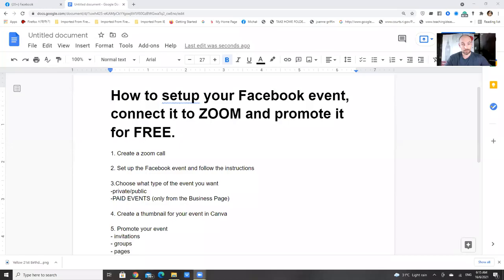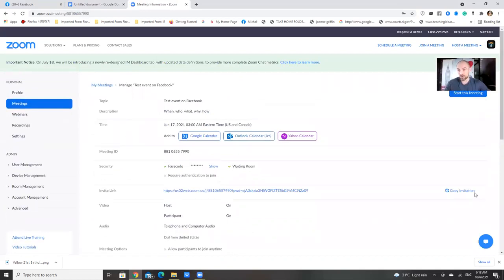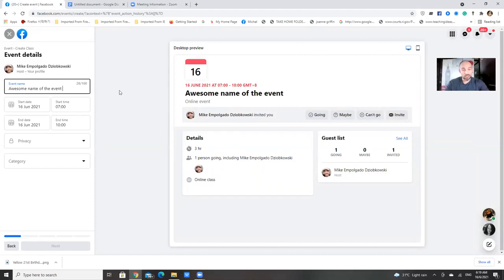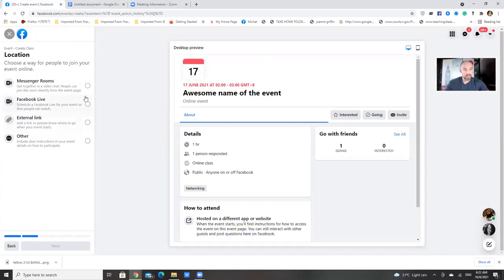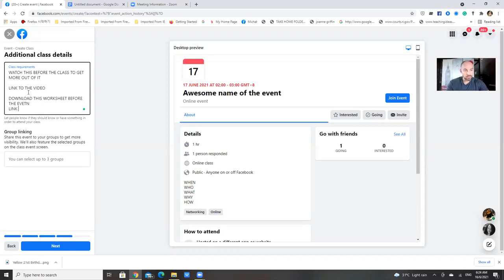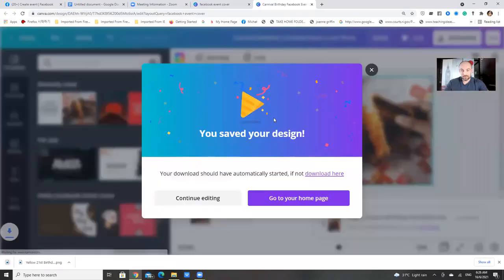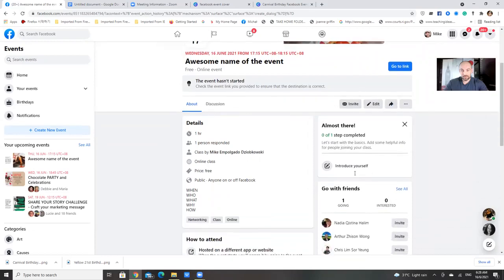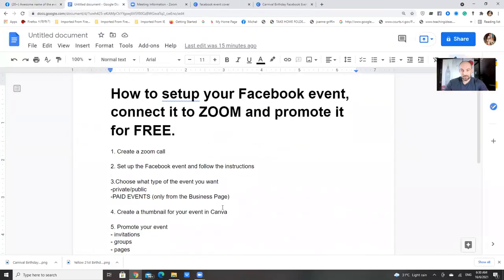5 simple steps to setup your Facebook event and build your business (2021)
HOW TO SETUP YOUR FACEBOOK EVENT, CONNECT IT TO ZOOM & PROMOTE IT FOR FREE
Here is a 5 step framework to set up a super-efficient event on Facebook in just a few minutes. I am walking you through the process so you can follow my steps along with the video.

Here is the checklist we are going through in this video

1. Create a zoom room
2. Setup the Facebook event and follow the instructions
3. Choose what type of event you want
-private/public
-PAID EVENTS (only from the Business Page)
4. Create a thumbnail for your event in Canva
5. Promote your event
- invitations
- groups
- pages
- profile

For more tips and frameworks about marketing on Facebook join our FREE community